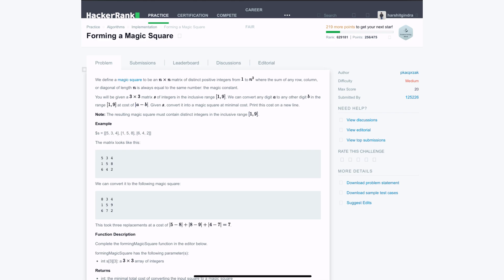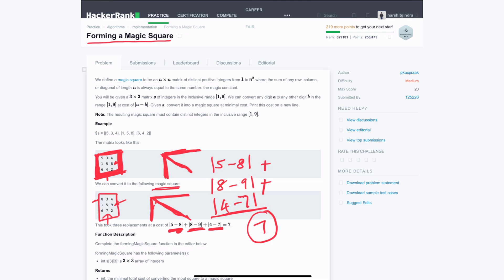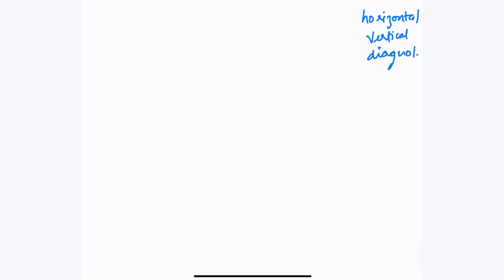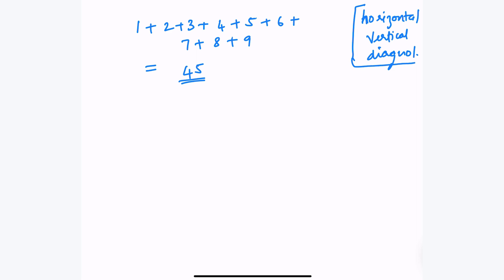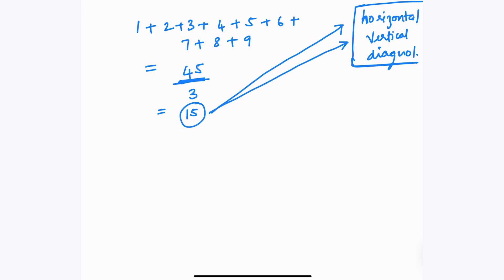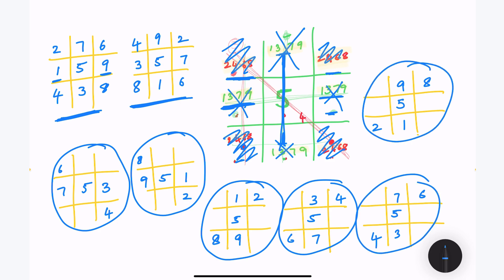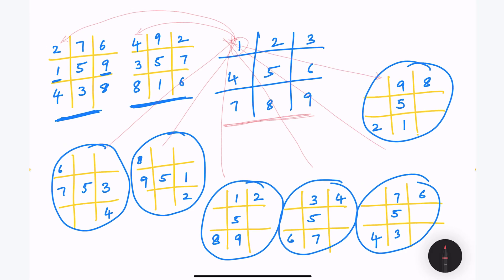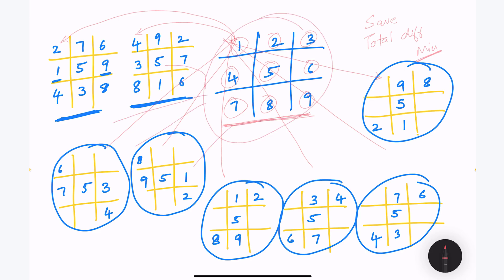Forming a Magic Square | Hackerrank | Medium | C# Solution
Problem: Forming a Magic Square